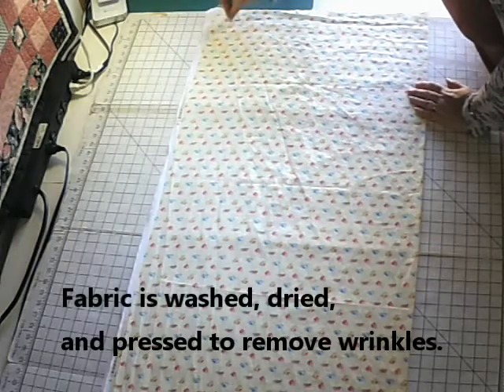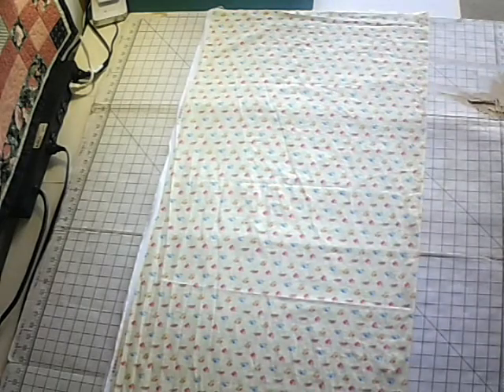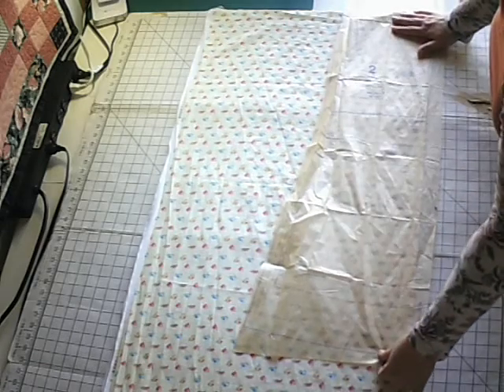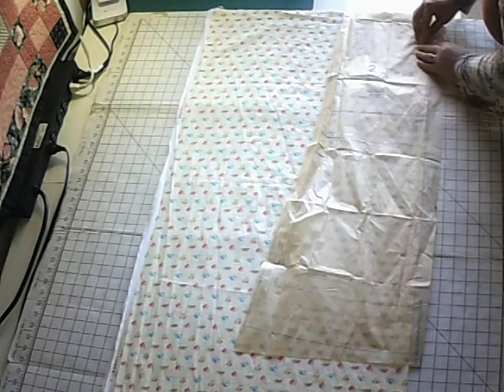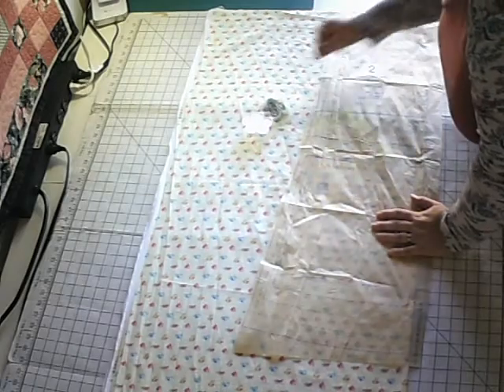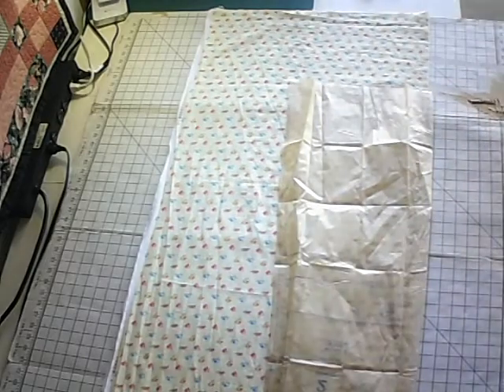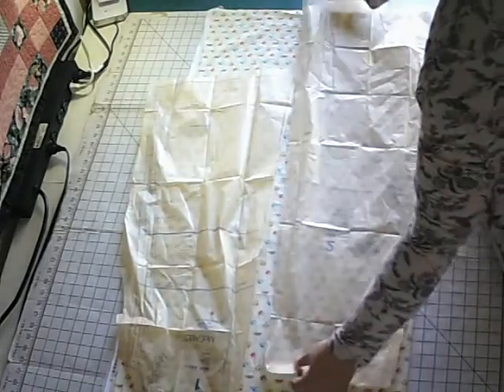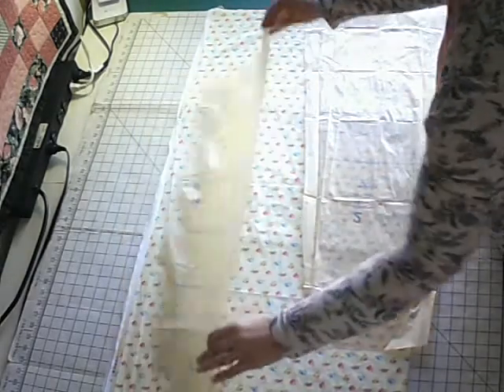Sew It Seams Episode 12: Girls Summer Dress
Veronica sews a couple of summer dresses for her daughters.
The pattern Veronica used is McCall's M7377, which is apparently out of print.